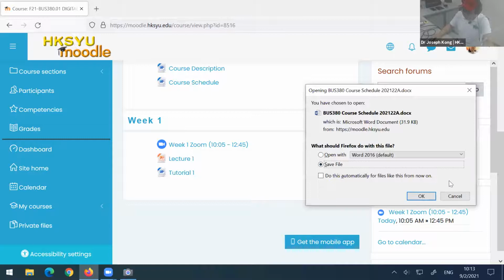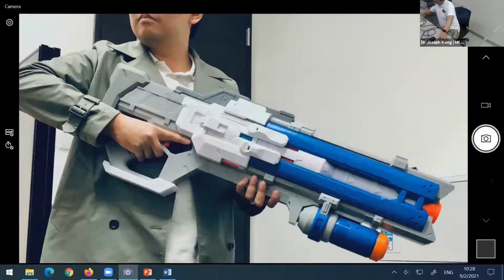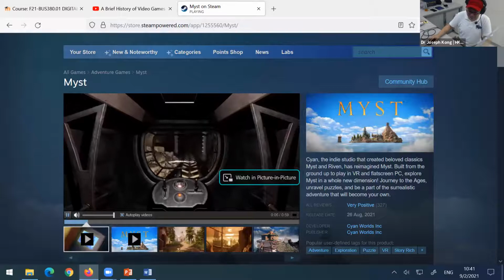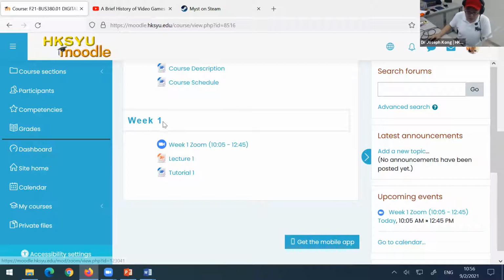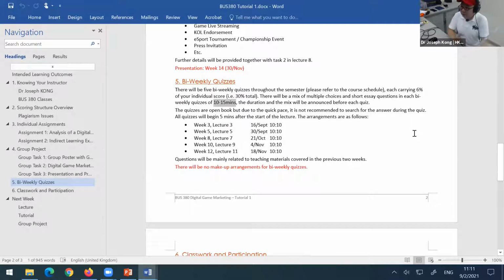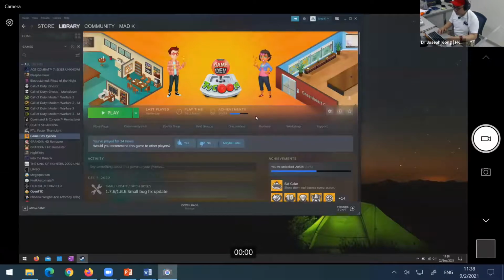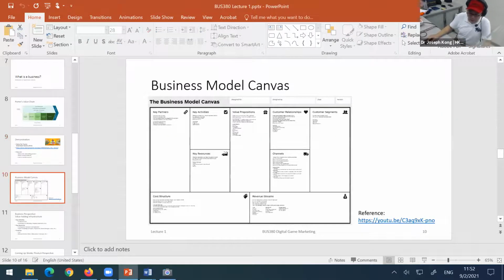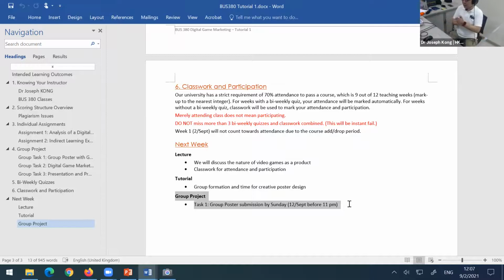BUS380 Digital Game Marketing | Lecture 1: Course Introduction